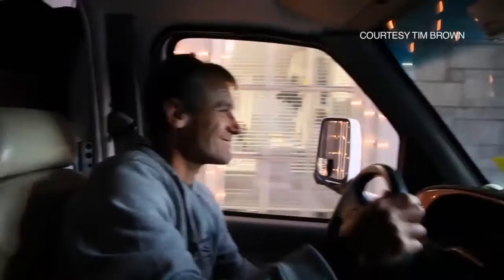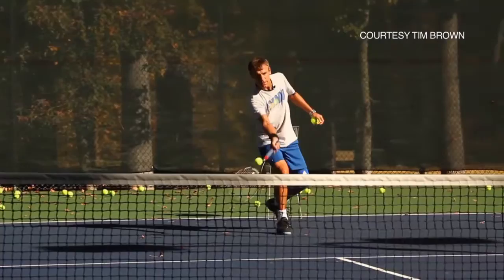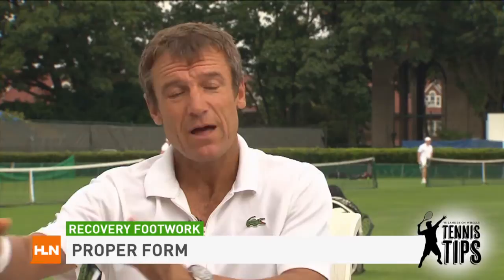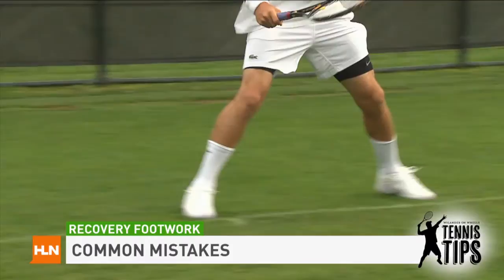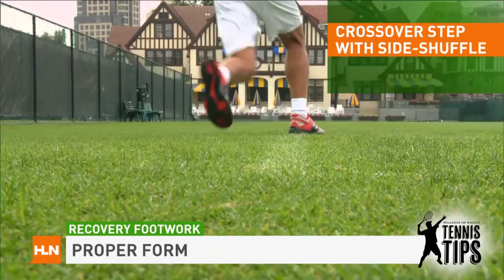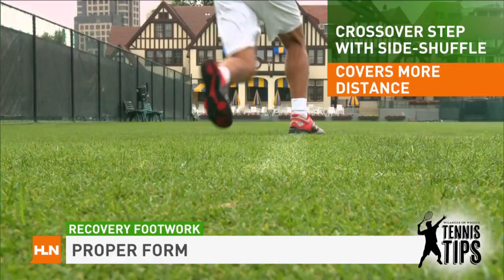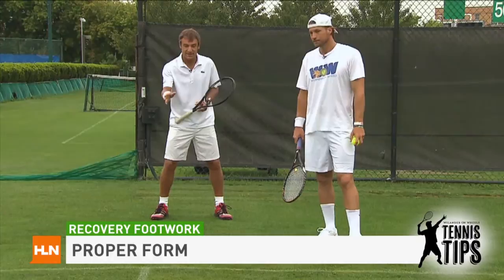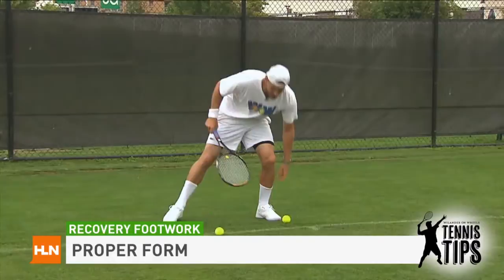Mats Wilander shows you how to recover after a forehand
CNN visits with Wilander on Wheels and gets tennis great Mats Wilander's tips on how to regain court position.